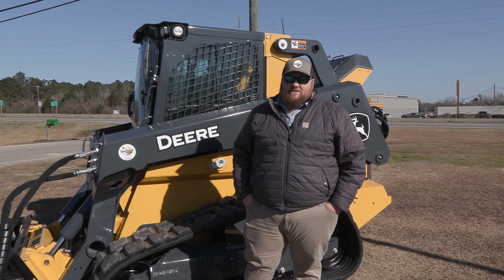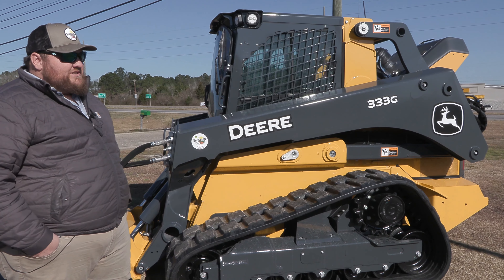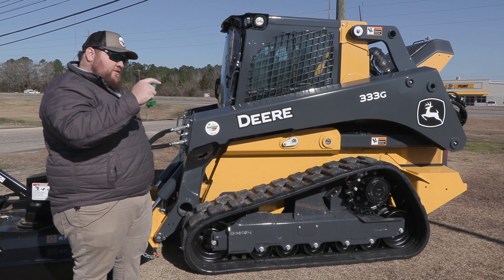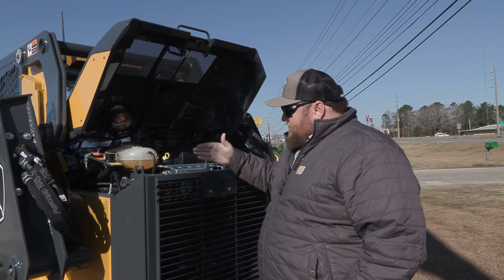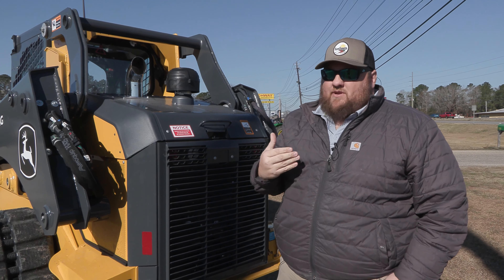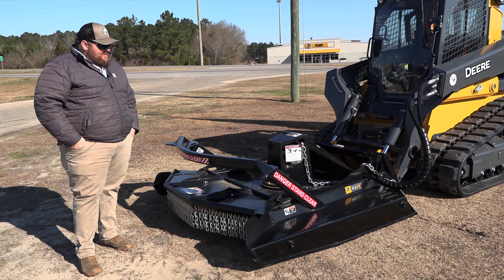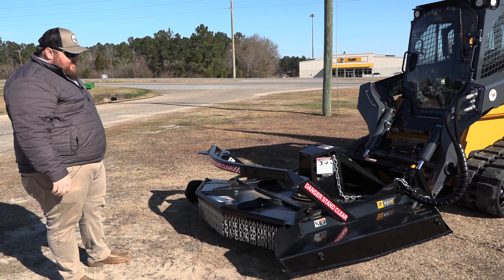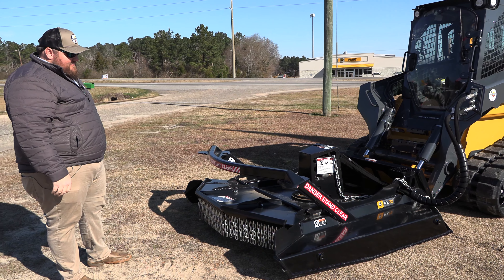John Deere 333G Walk Around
Phillip gives an in-depth look at the John Deere 333G. The 333G Track Loader is part of the John Deere Compact Construction Equipment line.